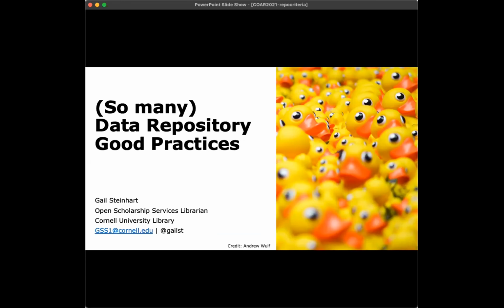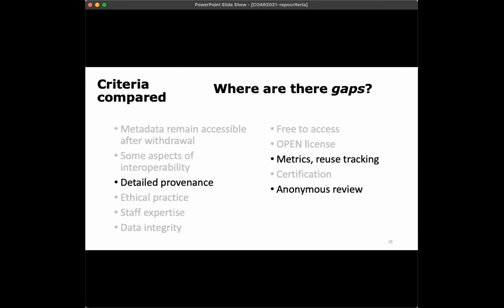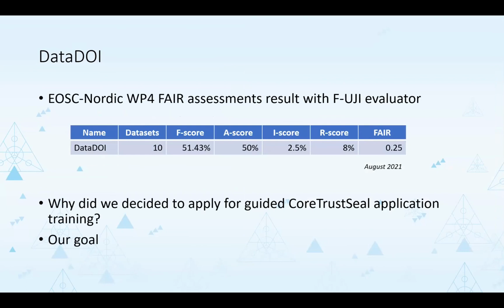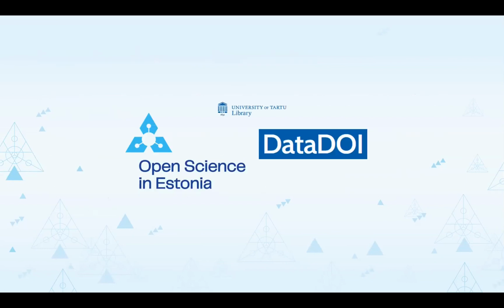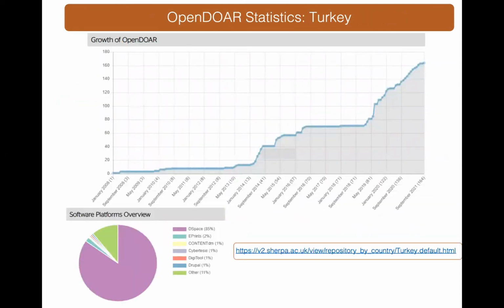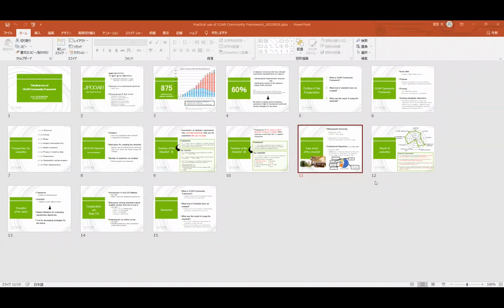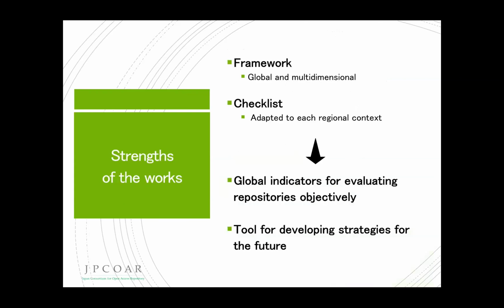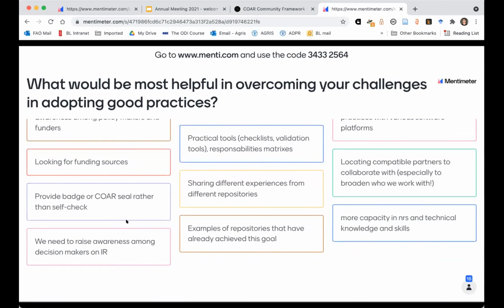COAR2021 Day 2, Session 1: Approaches to Adopting Good Practices in Repositories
This session will discuss some of the latest developments around repository criteria, what communities are trying to define new criteria and how these will impact local repositories. We will discuss some of the benefits and challenges from different countries around the world and their experiences with trying to implement/adopt certain criteria. There will also be an interactive component using mentimeter and Q&A to bring in COAR members feedback and discussion.

The session will be moderated by Ilkay Holt

1. Gail Steinhart, Cornell University – Introduction and the current context
2. Evelin Arust, University of Tartu – Estonia’s experience with the Core Trust Seal
3. Gultekin Gurdal – National approach to improve practices in repositories in Turkey
4. Mr. Koh Sugawara – Hitotsubashi University, Japan – Using the COAR Community Framework for Best Practices in Repositories in Japan
5. Discussion period and interactive component